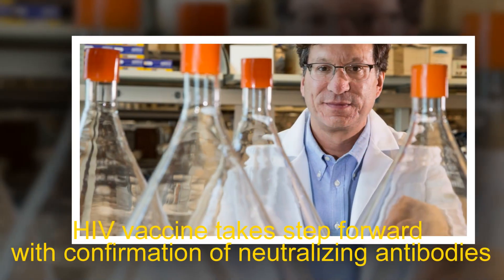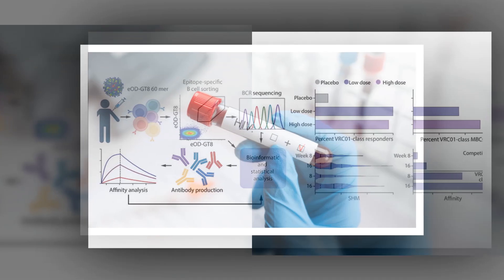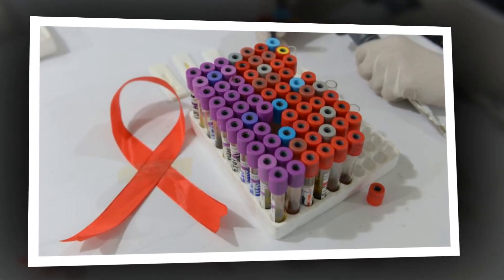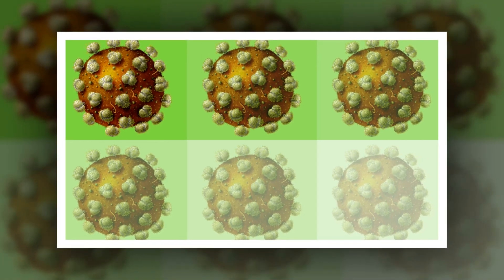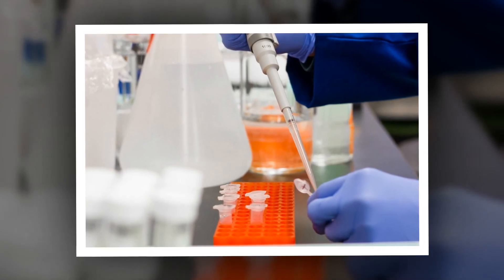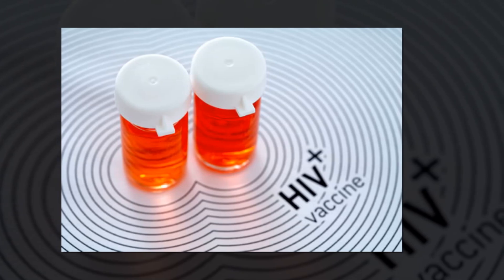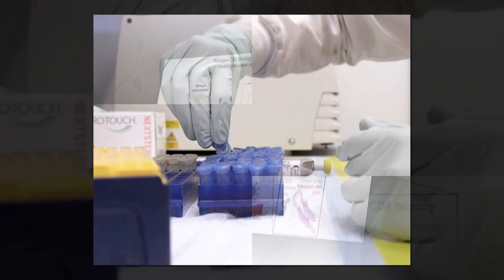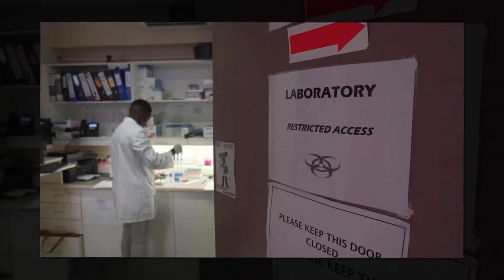HIV vaccine takes step forward with confirmation of neutralizing antibodies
The path to a successful HIV vaccine depends on a critical first step—activating specific immune cells that induce broadly neutralizing antibodies.